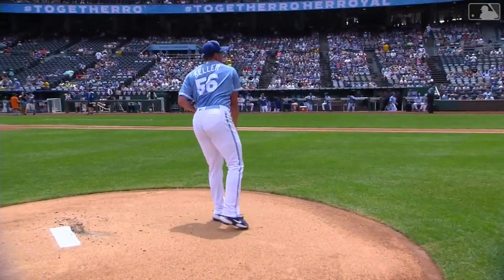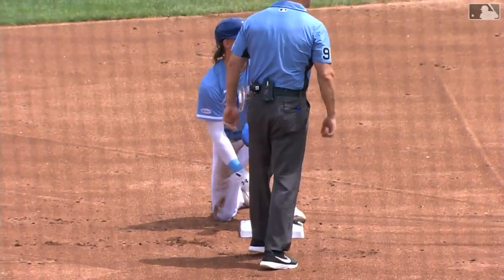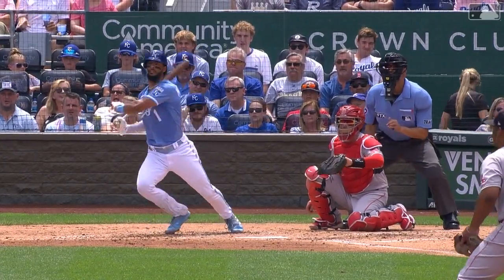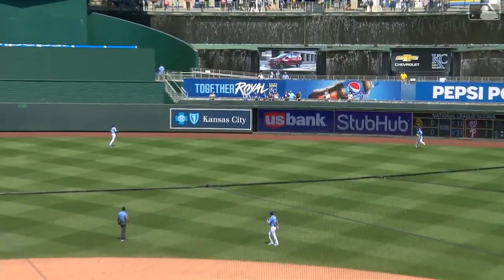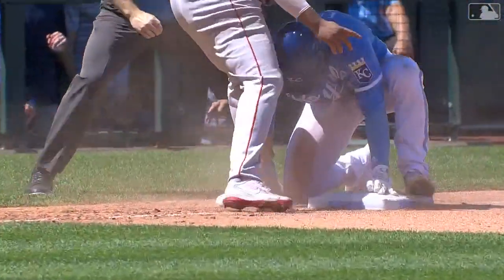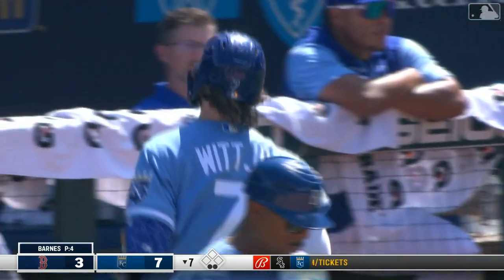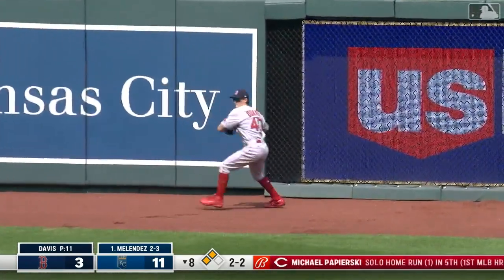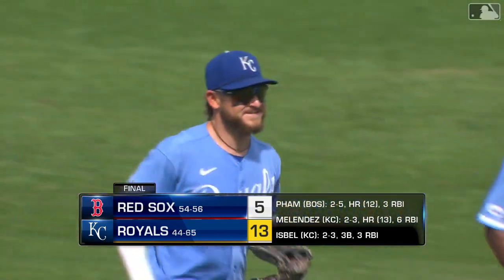Melendez Goes Nuclear | Royals Take Series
MJ Melendez hit his 3rd home run of the series and drove in 6 runs as the Royals exploded for 13 runs to capture the series finale and series over the Red Sox. Kyle Isbel added three RBIs of his own to back Brad Keller's quality start.